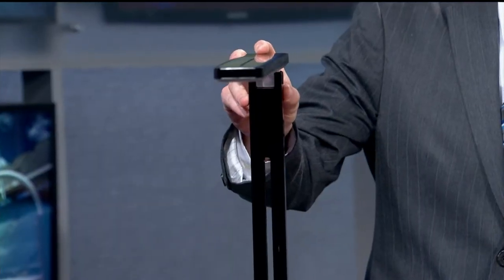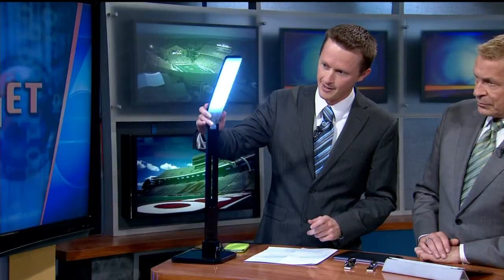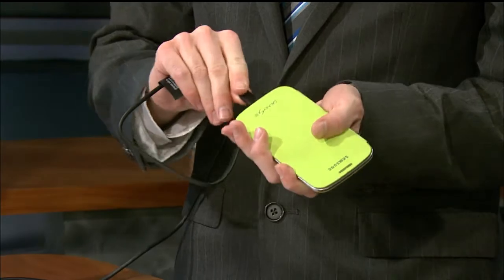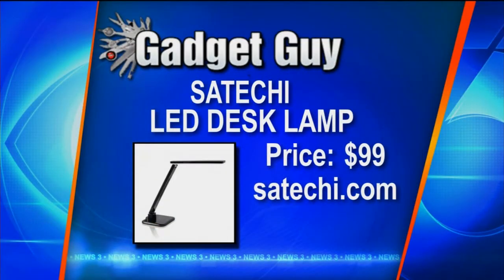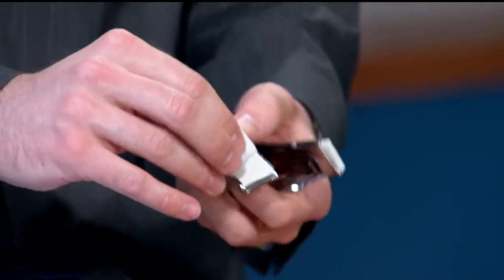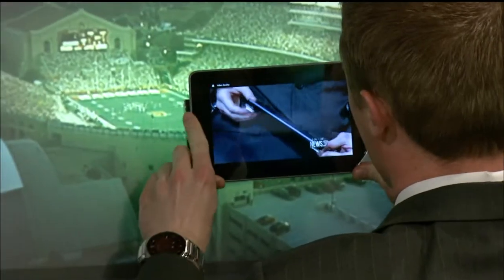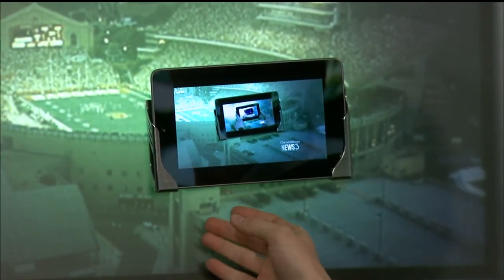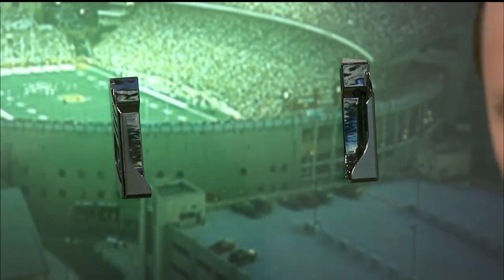Gadget Guy: Lights and lamps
Gadget Guy Steve Van Dinter talks about new technology in lighting and
lamps.